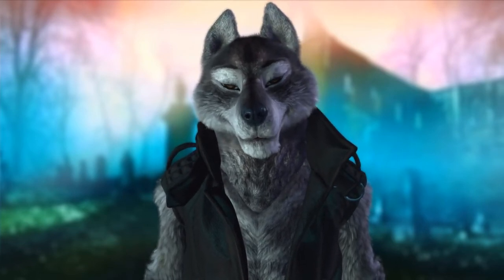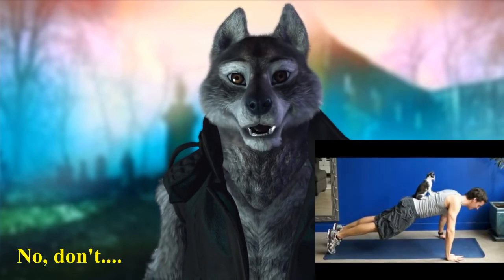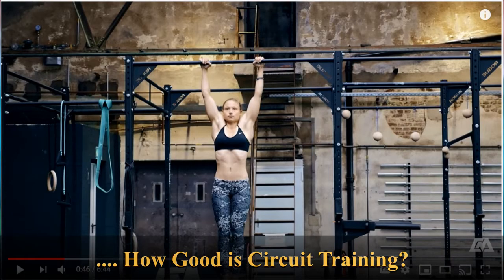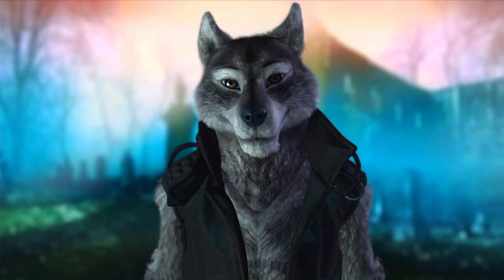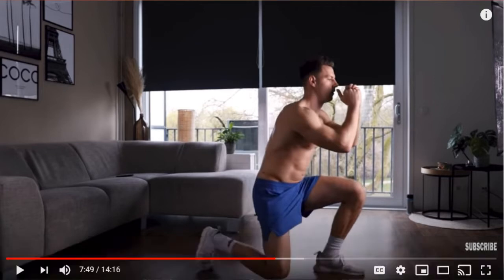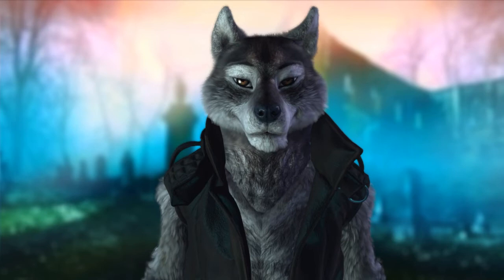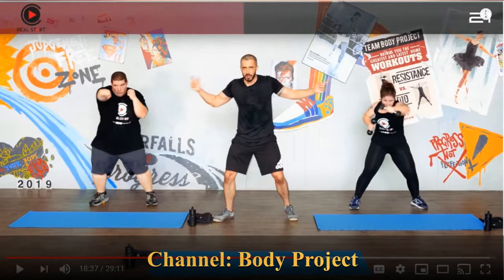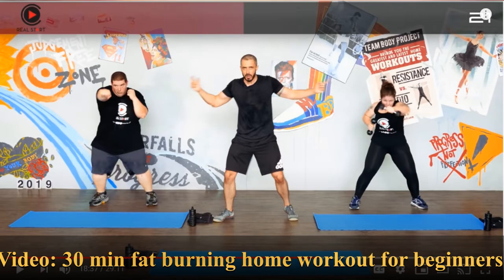Day 19: How can we exercise at home?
We've already discussed several options for exercises, but what if you must stay inside with no equipment? I have a few suggestions for you:

The first video is about circuit training.
Channel: What's up dude?

The second video is also about circuit training.
Channel: Calisthenicmovement.

The third video is about calisthenics.

The last video is about aerobics.